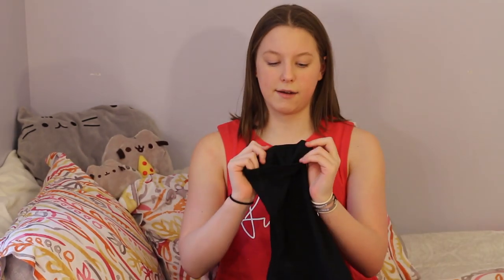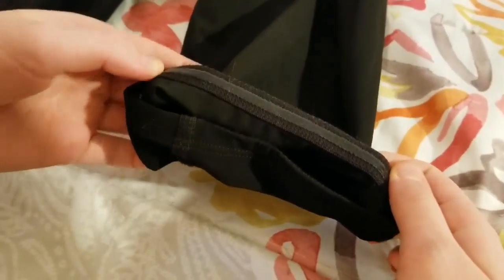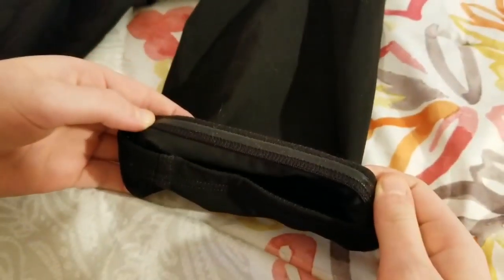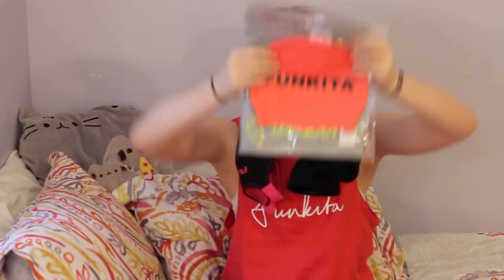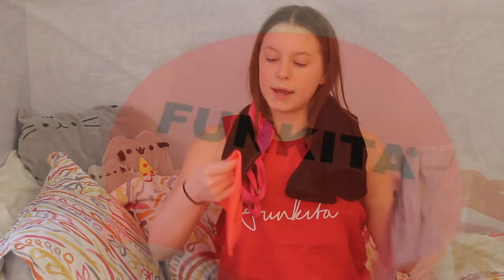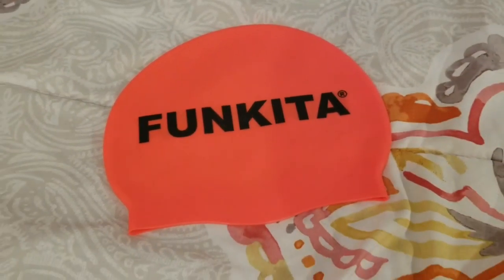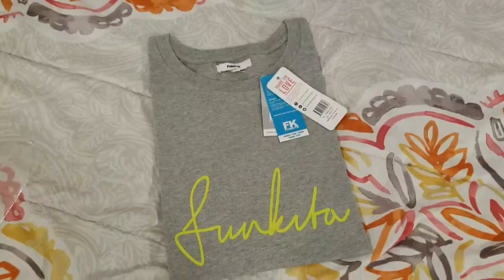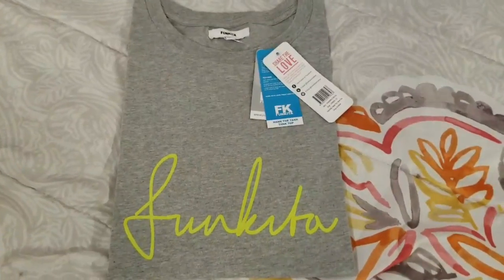Funkita Apex Viper Kneeskin Tech Suit Review & Funkita Items Giveaway!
uHellooo everyone! Today's video is a review on the Funkita Apex Viper Free Back Performance tech suit.  Giveaway will close on Friday, February 15th at midnight, pacific time.